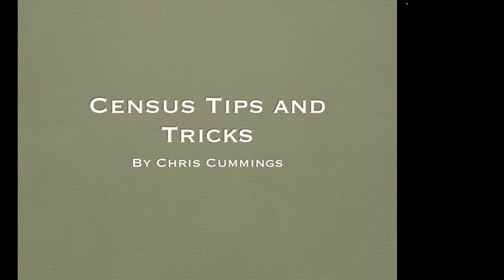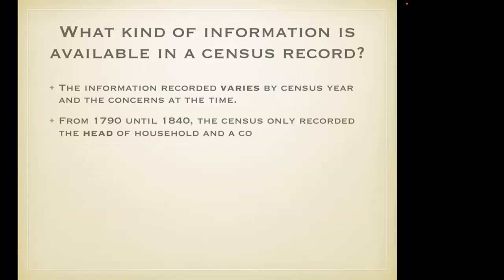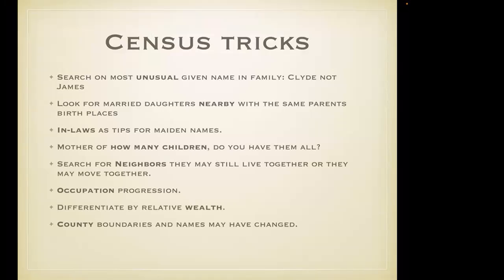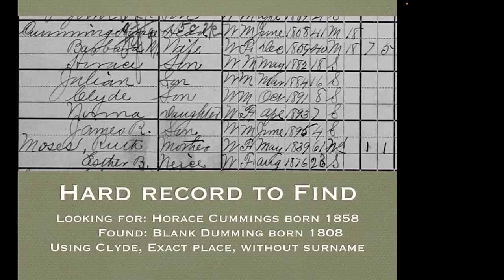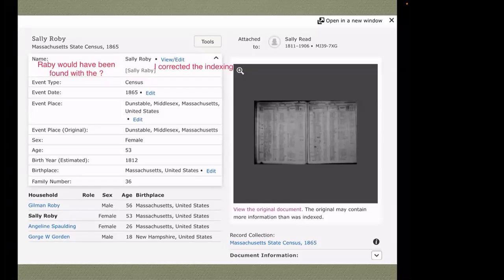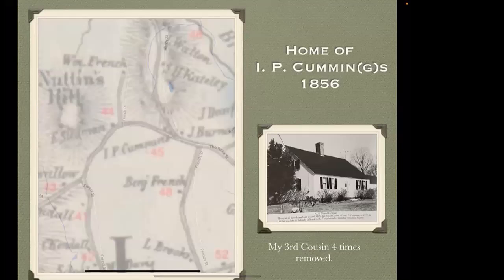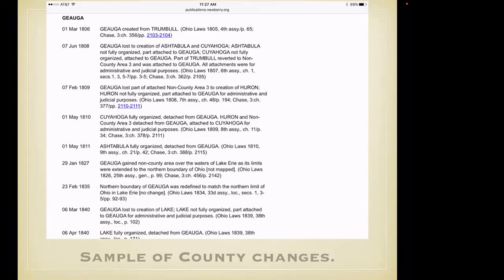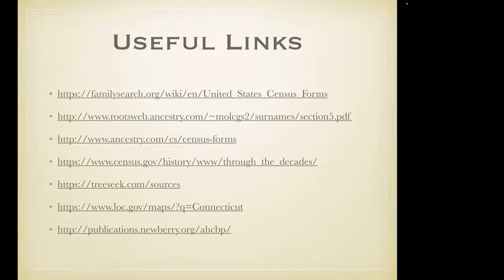Census Tips and Tricks